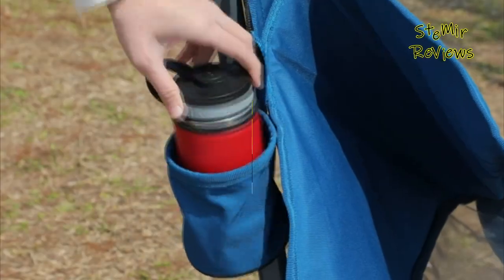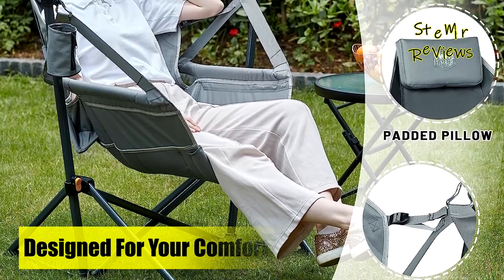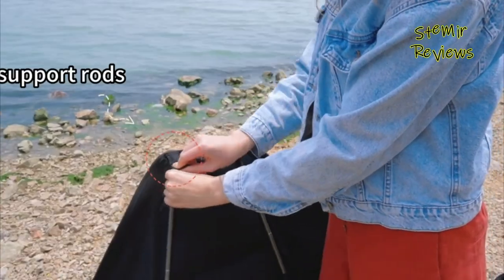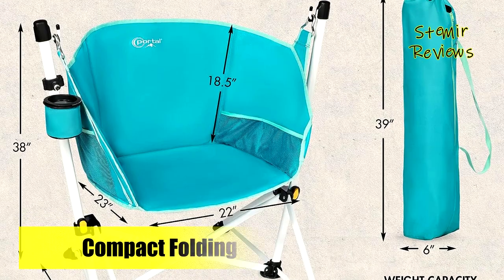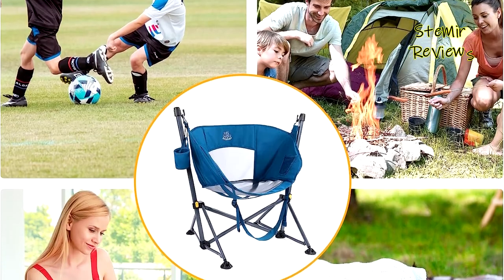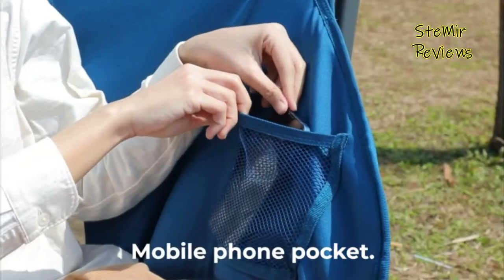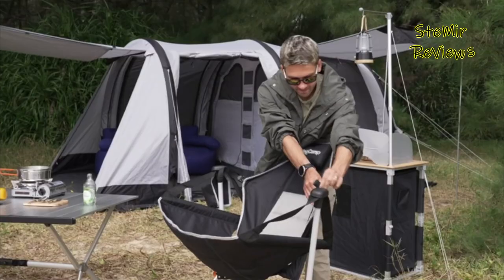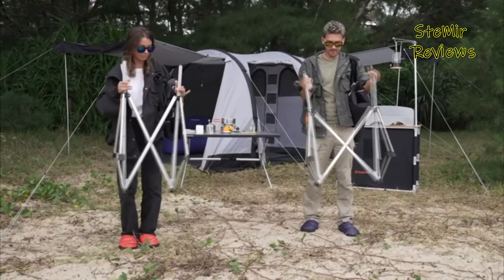TOP 5: Best Hammock Camping Chair [2023]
TOP 5: Best Hammock Camping Chair [2023] - 0:00

►Products List◄

5. TIMBER RIDGE Hammock Camping Chair with Adjustable Backrest, Heavy Duty Folding Hammock Chair - 1:34

4. REDCAMP Folding Hammock Camping Chair for Adults, Aluminum Portable Swinging Camping Chair - 2:47

3. PORTAL Hammock Camping Chair Folding Rocking Chair Portable Swinging Chair with Cup Holder - 4:16

2. DEERFAMY Hammock Chair, Camping Swinging Chair Breathable with Folding Stand - 5:54

1. KingCamp 5 Best Hammock Camping Chair 2023 Swinging Rocking Chair for Adults Lawn Beach Camp Outside - 7:43

Hammock camping chairs offer a unique and innovative solution for outdoor enthusiasts seeking ultimate relaxation during their adventures. Combining the comfort of a traditional hammock with the convenience of a portable camping chair, these versatile pieces of equipment redefine outdoor lounging. Crafted from lightweight and durable materials such as nylon or parachute fabric, they boast exceptional portability and ease of setup, making them ideal for backpacking, camping, or simply enjoying nature in the backyard. Hammock camping chairs typically feature a sturdy frame, allowing users to sit off the ground while still experiencing the gentle sway of a hammock. With adjustable straps and buckles, users can customize the height and recline angle, tailoring the experience to their preference. Most models come with additional pockets for storing essentials like water bottles, books, or gadgets. Perfect for relaxation, stargazing, or unwinding around the campfire, these innovative chairs provide a delightful blend of comfort, convenience, and connection with nature. Whether lounging solo or sharing the experience with friends and family, hammock camping chairs elevate outdoor comfort to new heights. In this video I recommend 5 Best Hammock Camping Chair 2023.